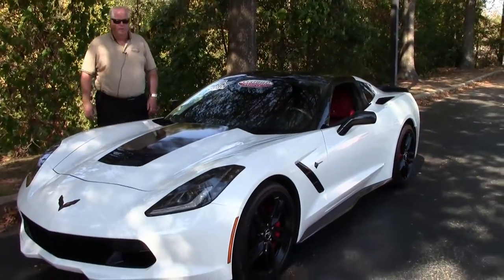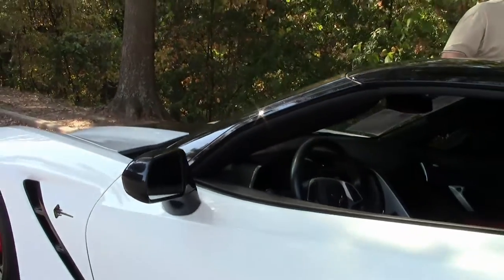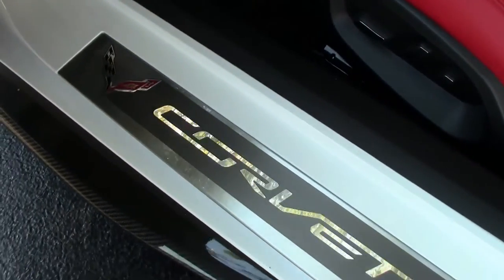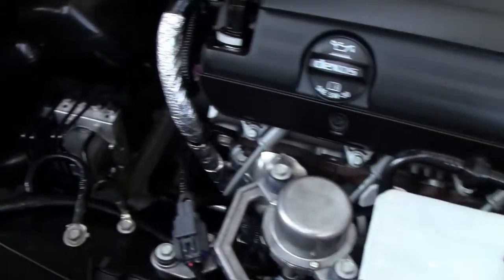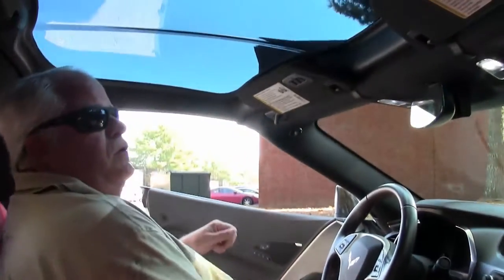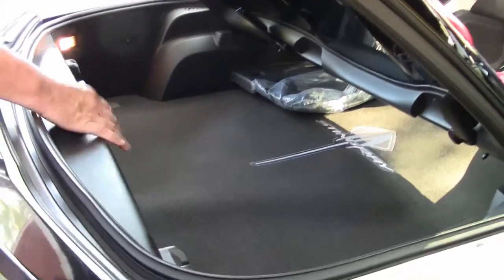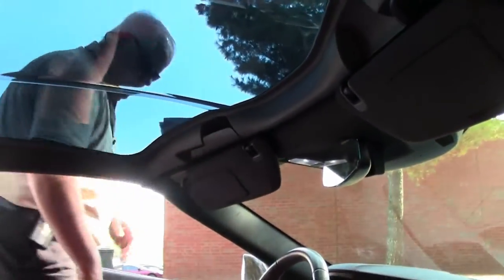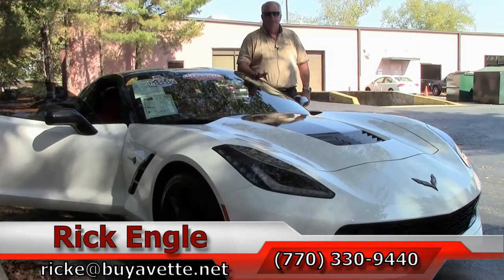2015 Corvette Stingray 2LT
2015 Corvette Stingray 2LT For Sale

Arctic White exterior, Adrenaline Red interior, glass top.

460hp LT1 engine, 8 speed automatic paddleshift transmission, posi rear-end.

Factory features include the $4,160 2LT Preferred Equipment Group (Heads Up Display, Bose 10 speaker AM/FM/XM/MP3 stereo with steering wheel controls and MyLink, auto-dimming mirrors, heated and vented seats, dual power seat bolster and lumbar, advanced theft deterrent, universal garage door transmitter, memory package), ZF1 Appearance Package (Z51 wheels and tires, Carbon Flash rear spoiler and side mirrors), Carbon Flash hood stinger, Red brake calipers, Black Z51 wheel override, Performance Data Recorder with Navigation, Multi Mode Exhaust, Remote Start, Bluetooth Package, dual power seats, keyless entry and start, dual zone electronic climate control, fog lamps, HID headlights, OnStar, tilt-n-tele, side airbags, rear view camera, power windows, power locks, power steering, power brakes, power mirrors, cruise control, ABS, traction control, Active Handling.

Coming with a clean one owner Carfax and some nice factory options, this 2015 Corvette is in very nice condition, and shows just 8,597 miles. This car's paint is vg-exc, with a gorgeous shine. RARE glass top is exc, and factory Black Z51 style wheels are vg-exc with no curb rash. Correct Michelin Pilot Super Sport ZP runflat tires show an average of 6/32nds tread depth remaining in the front, and an average of 7/32nds remaining in the rear. The interior of this 2015 Corvette shows exc factory leather seats, door panels, and center console, and a vg-exc steering wheel. The only addition to this car appears to be a set of simulated carbon fiber rocker panels. This car features a corrosion-free subframe, has been fully serviced, and all instrument gauges, lights, turn signals, brakes, engine, transmission and rear-end are all in good operating condition. Please do not assume that this is an average condition Corvette, as Buyavette specializes in "hand-picked Corvettes" that are loaded with expensive factory options. All of our Certified Corvettes are way above average condition for the miles. In addition, they are all fully serviced. Consider that sellers rarely spend money getting full service before offering their car for sale. Dealers typically only wash the car before offering it for sale. We however adhere to strict quality control standards when purchasing, as well as inspections and service. All Certified Corvettes are fully serviced and ready to enjoy. Give us a call to put this C7 Coupe in your garage today! 8K Miles.